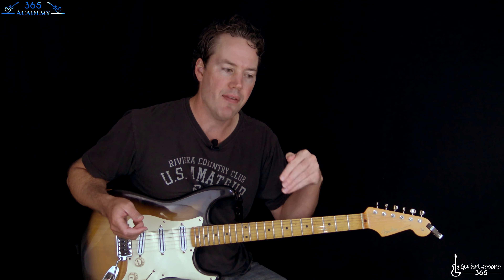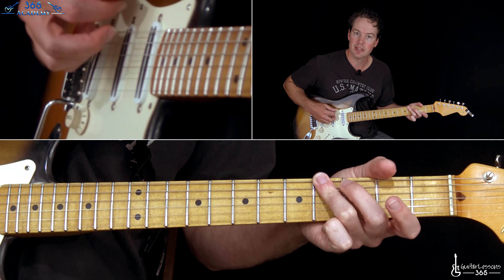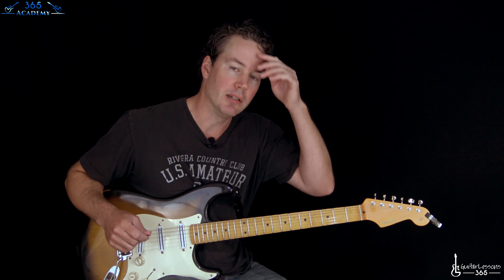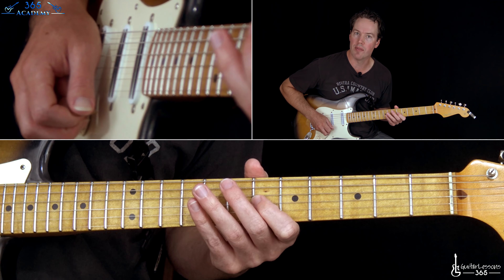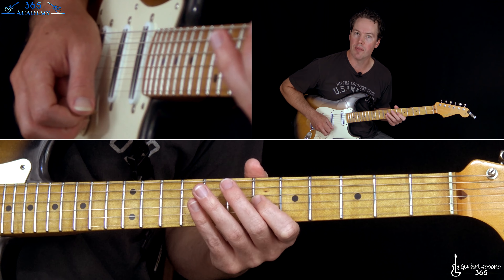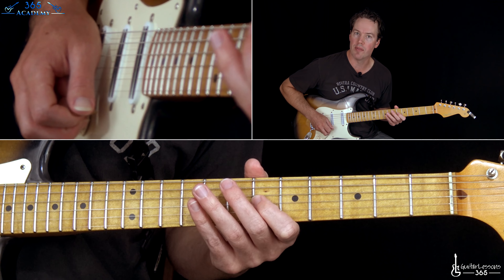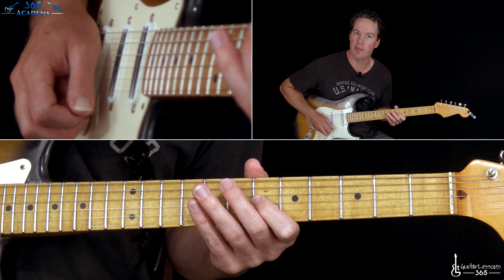Monkey Wrench Guitar Lesson - Foo Fighters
In this Monkey Wrench guitar lesson video, I will show you how to play this fun Foo Fighters classic note-for-note.

The tuning used in this video lesson and on the original recording is dropped "D" tuning. That is, starting from the 6th string, D A D G B E.

The intro of "Monkey Wrench" consists of big power chords with Dave Grohl playing a repeated melody line over it. This melody line uses double-stops throughout with an open string along with the fretted note. The open string changes half-way through the melody line from the open B to the open high E string.

For most of the verse, pre-chorus, chorus and bridge sections they use simple power chord shapes with a lot of aggressive rhythms. Those rhythms will probably be the hardest thing to get right for most people. I will show each riff in the order that it appears in the song.

In the chorus we have two guitar parts working together, but for the rest of the song, all guitars play the same rhythm parts.

The melody from the intro reappears a few times in the song but the good thing is it is always played the same way.

I hope you guys enjoy learning this great early Foo Fighters song!

Carl...